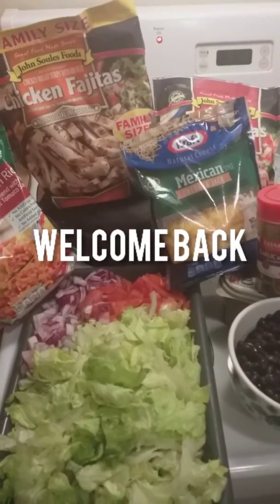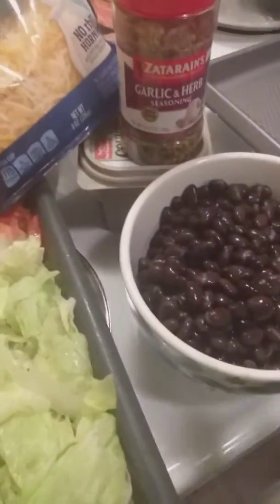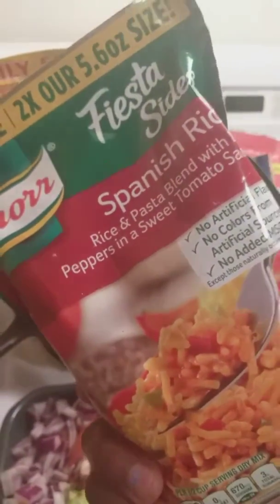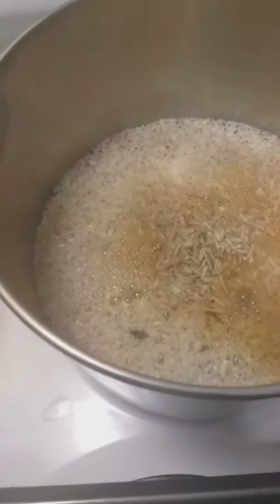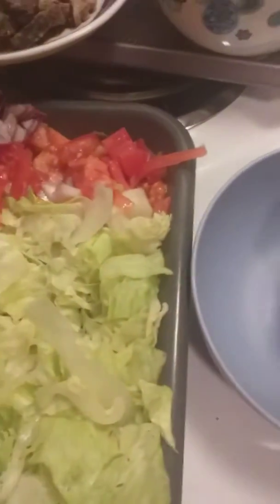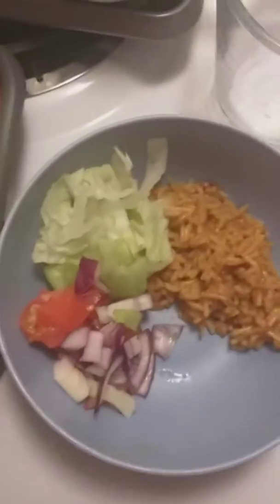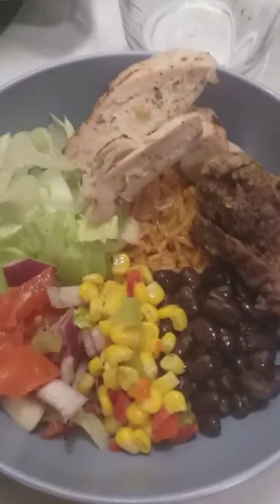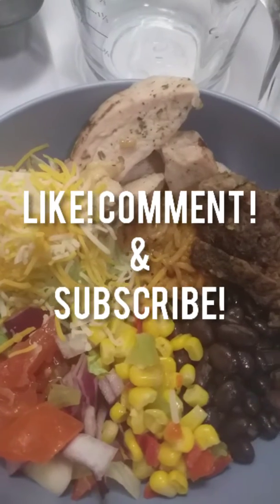Power Bowl/Quick and Delicious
Here's how I make my take on the Taco Bell Power bowls. It was so good. Tonight I'll be making wraps!